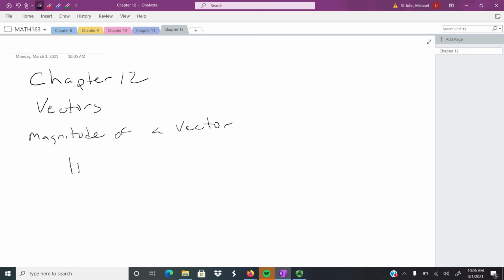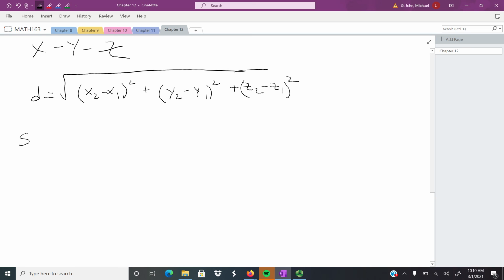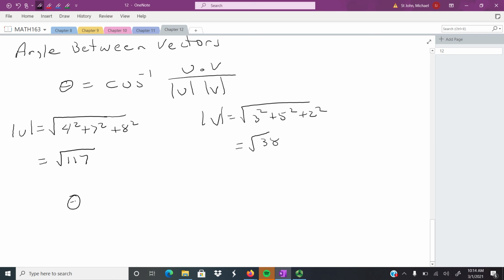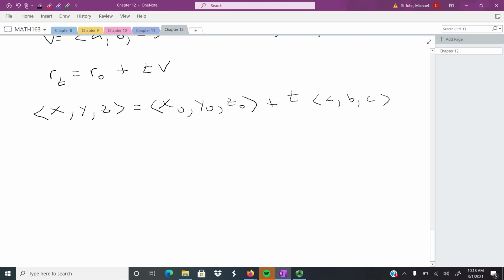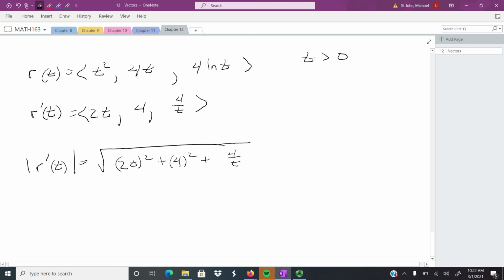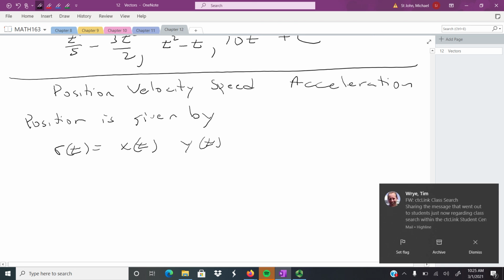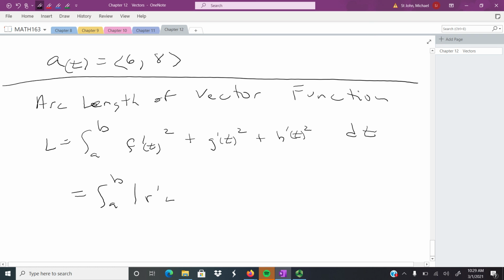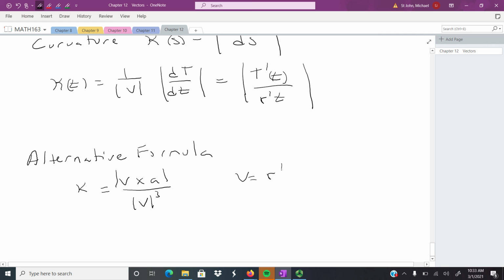MATH163 Chapter 12 Overview